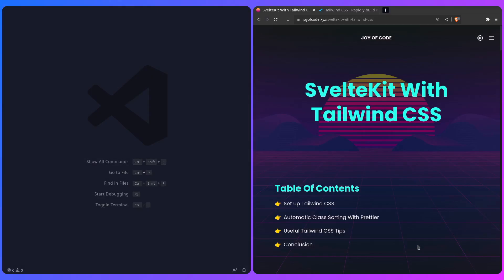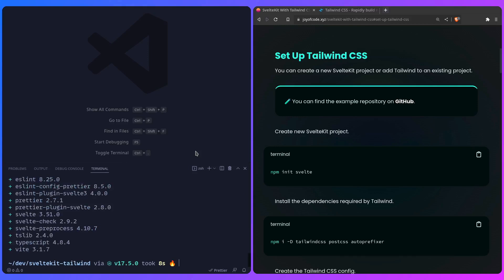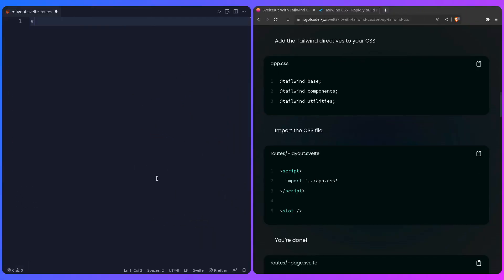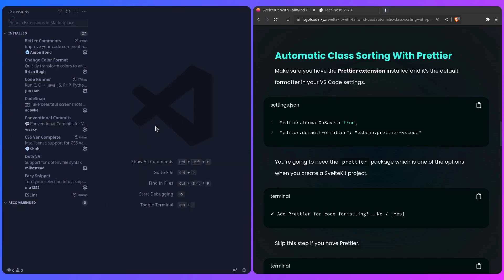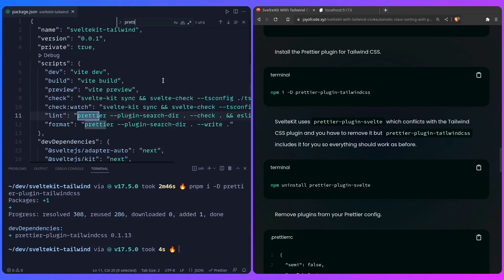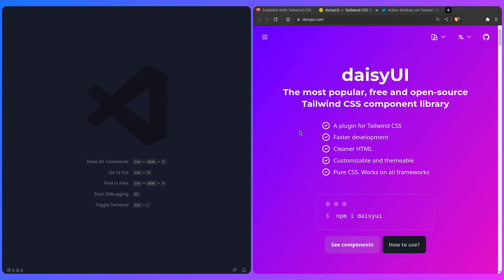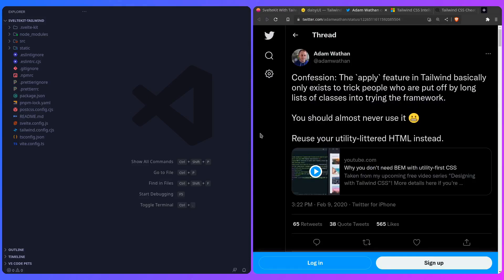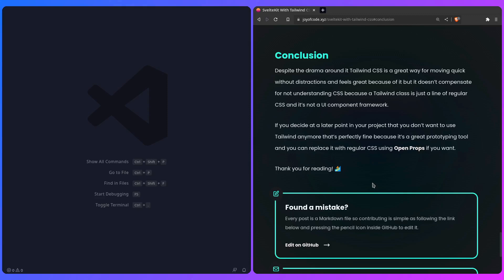Tailwind CSS WIth SvelteKit Setup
Learn how to set up Tailwind CSS and automatic class sorting with SvelteKit.

🔖 Timestamps

0:00 Introduction
0:38 Set Up Tailwind CSS
4:05 Automatic Class Sorting With Prettier
6:54 Useful Tailwind CSS Tips
9:34 Outro